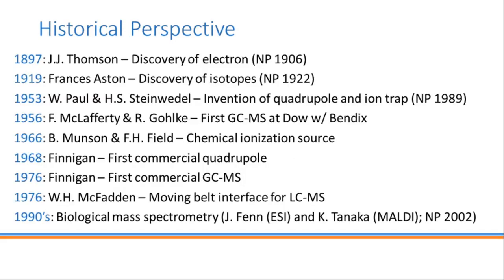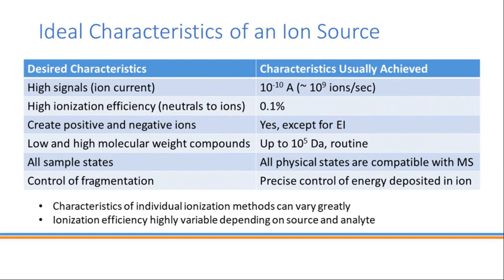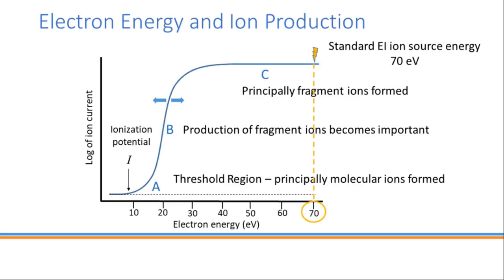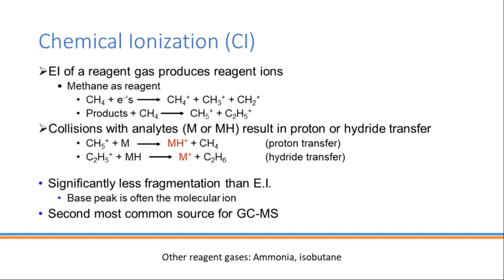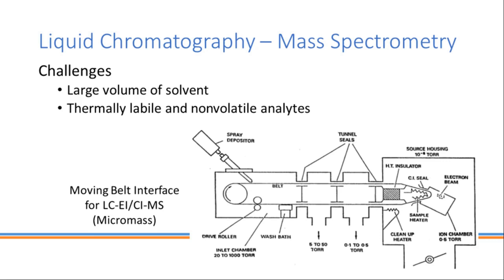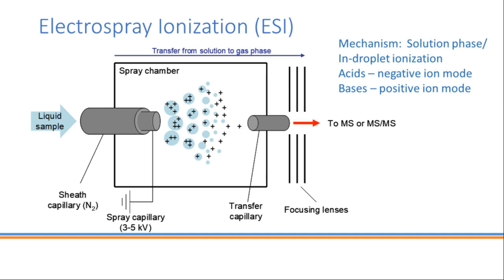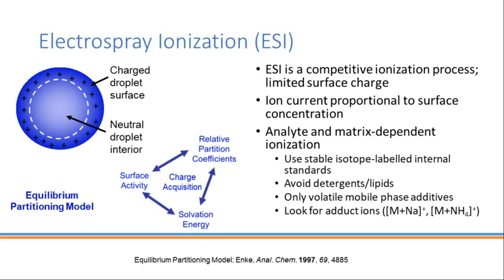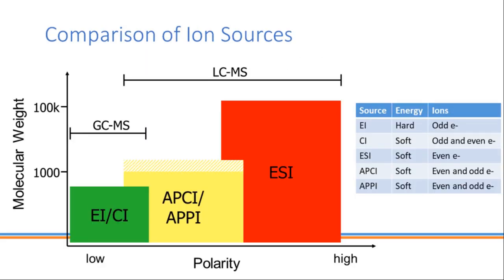Ion Source Fundamentals for Liquid Chromatography and Gas Chromatography - Mass Spectrometry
The ion source is the heart of the mass spectrometer. The source both ionizes the sample gas and focuses the beam into the analyzer. A well-designed source will have high ionization efficiency and a sharp beam shape and will be linear with regard to isotopic fractionation over a wide range of source pressures.